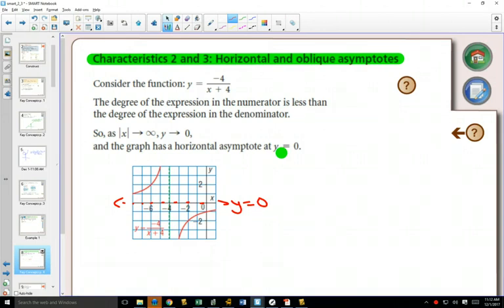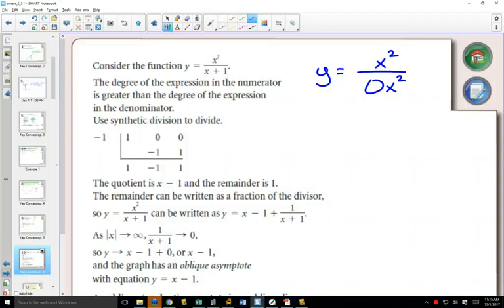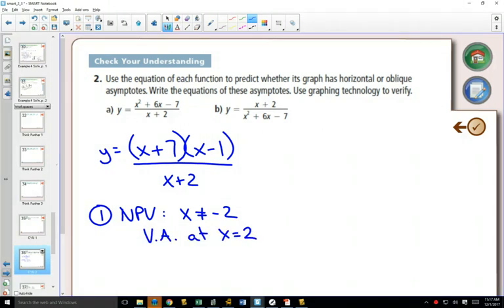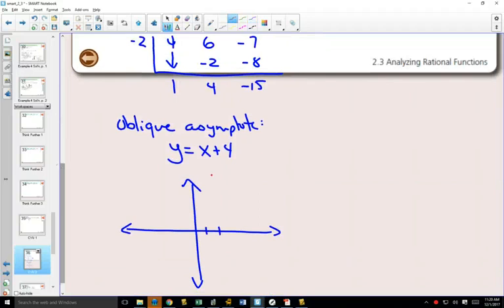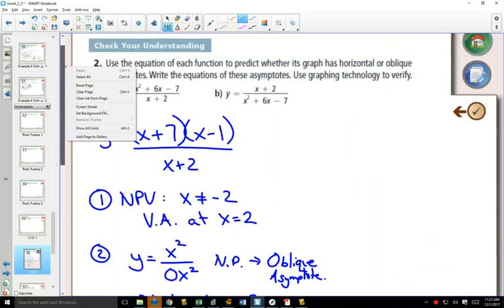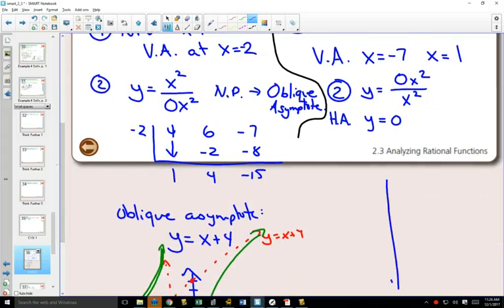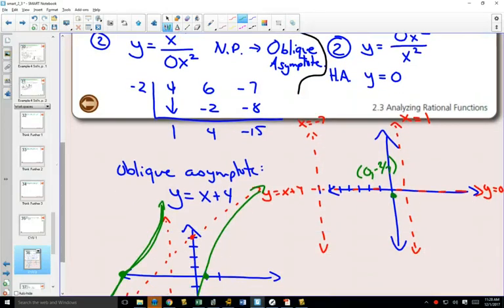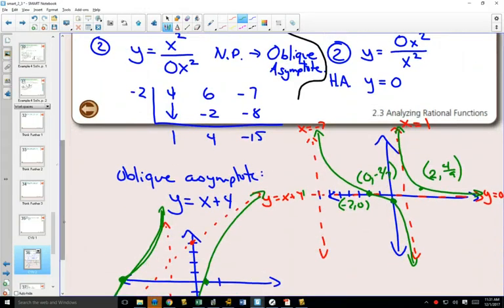40SP 2 3 Example 2